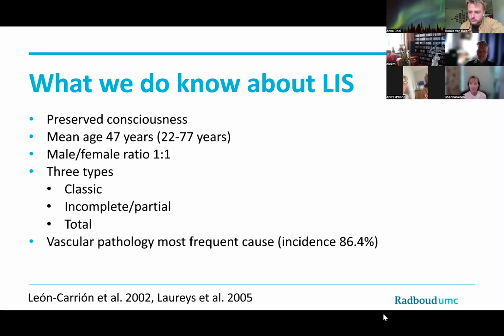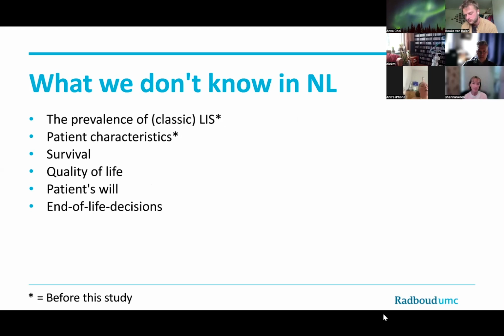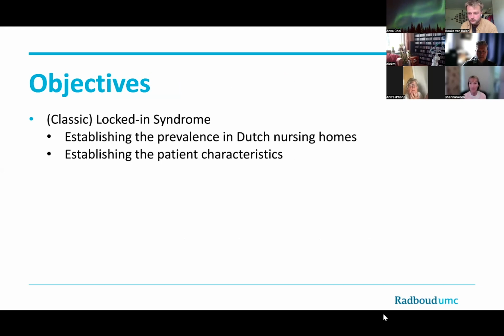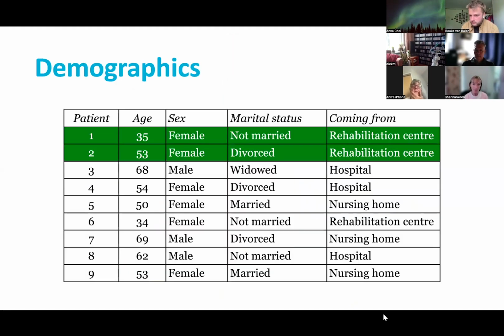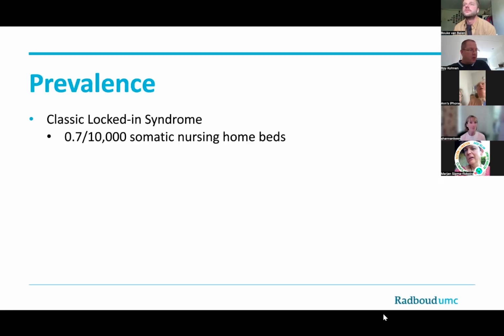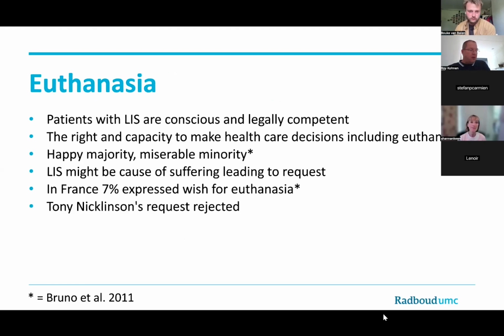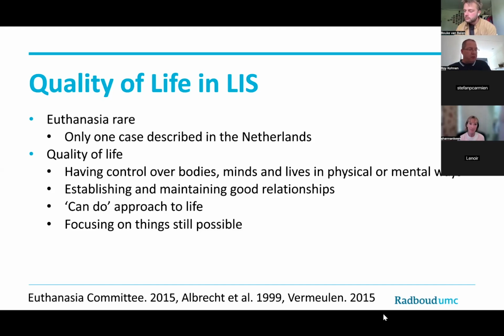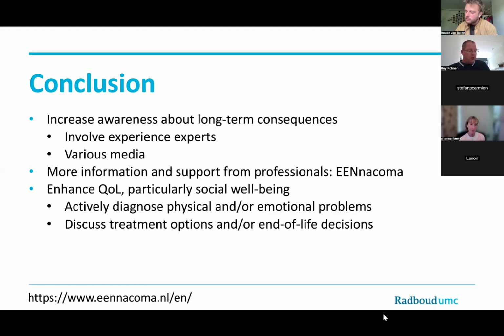5. Roy Kohnen - Long-term care of LiS (International Locked-in Syndrome Webinar 2025)